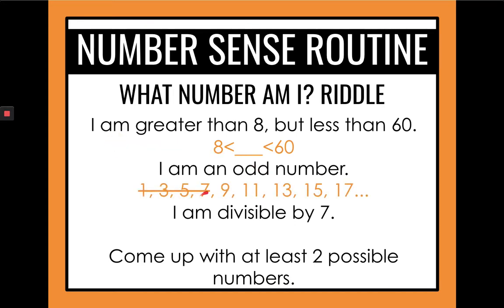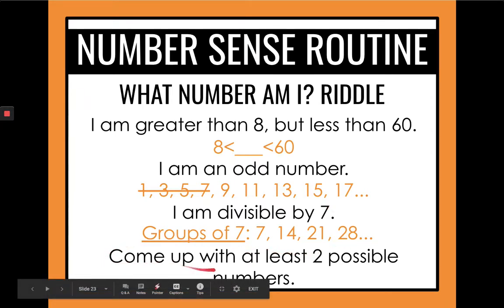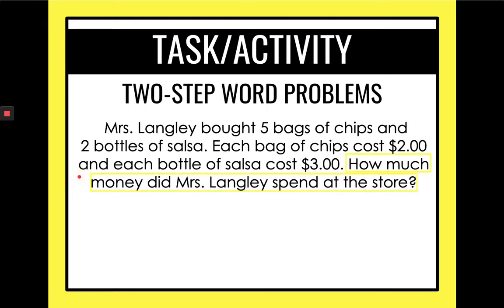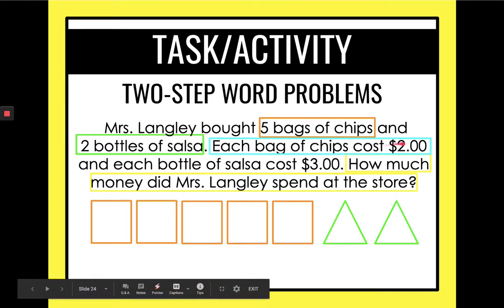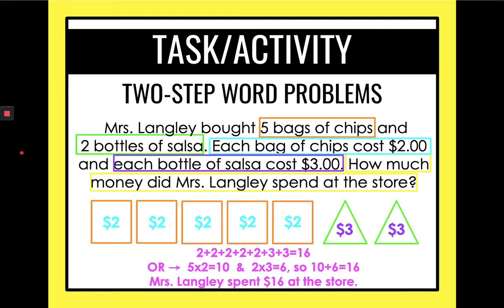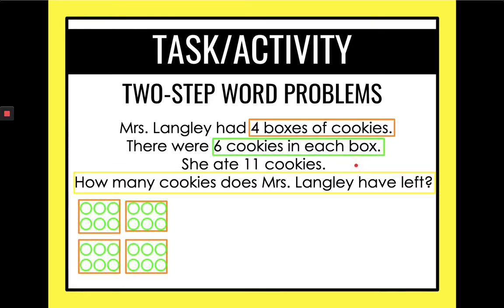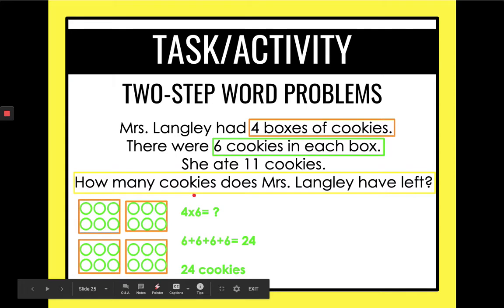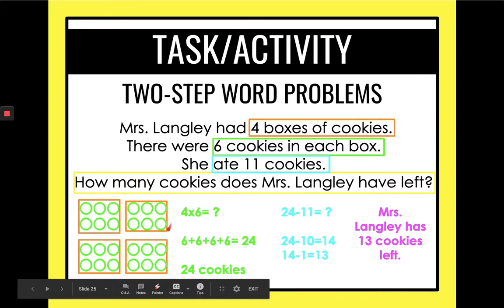Day 16 Math: Two Step Word Problems